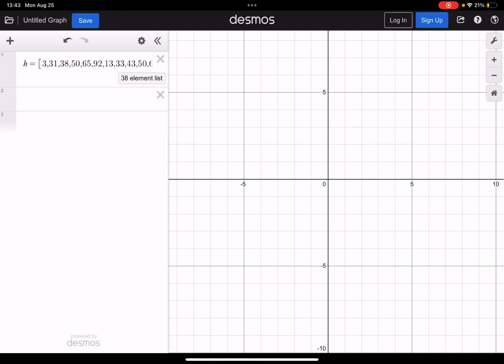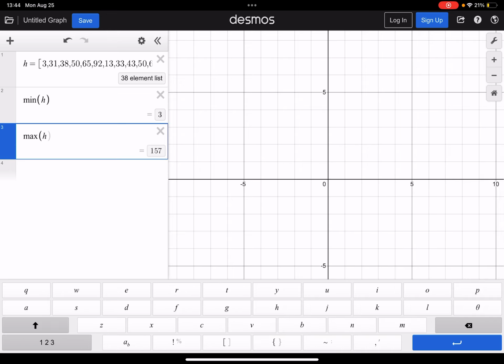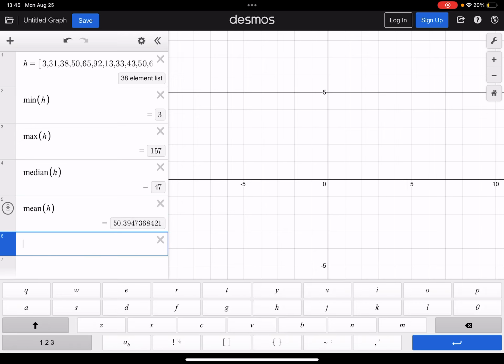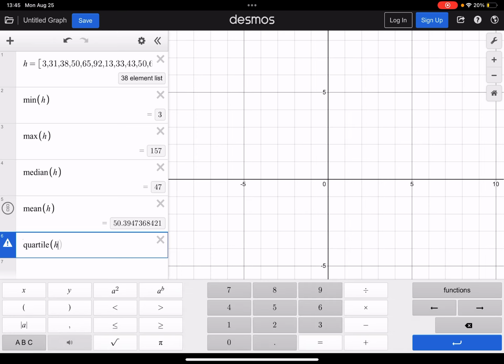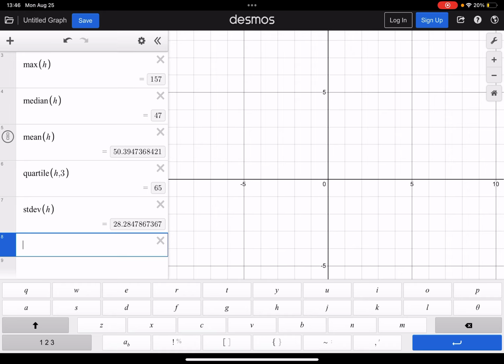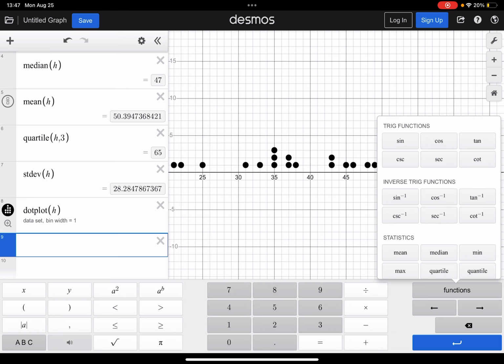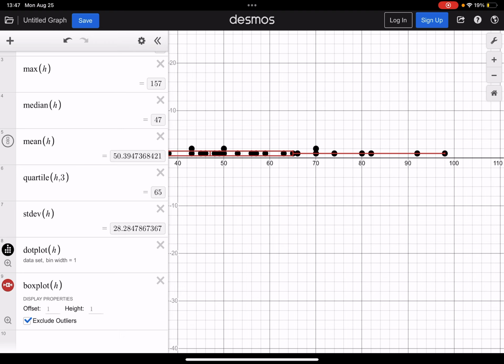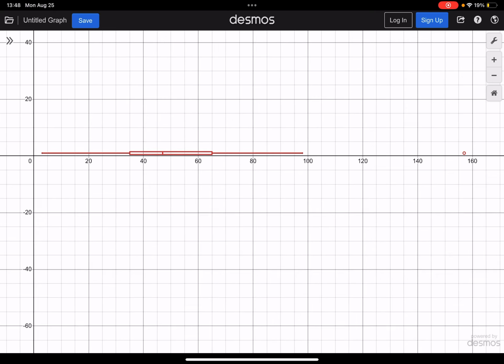Topic 1.3B AP Dual Statistics - How to find Stats, Standard Deviation, Dot plot, Box plot on Desmos